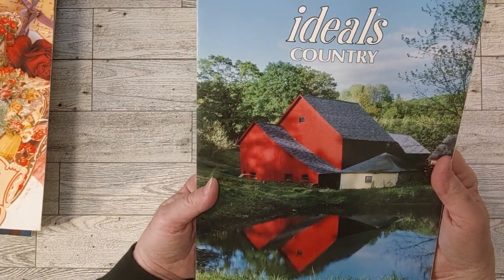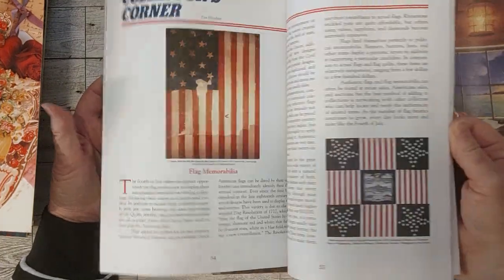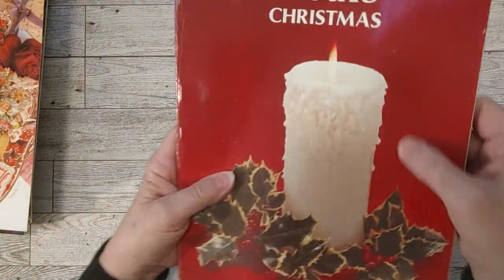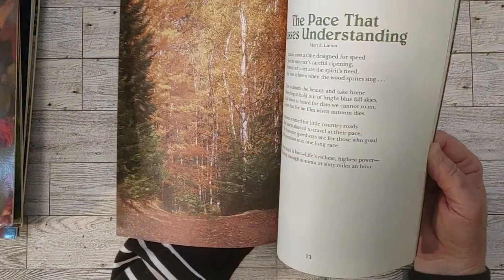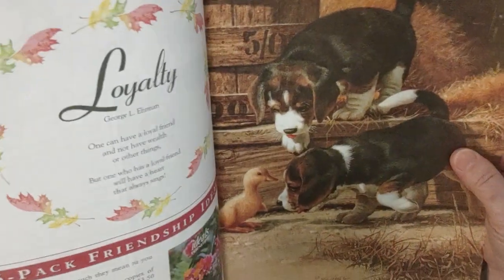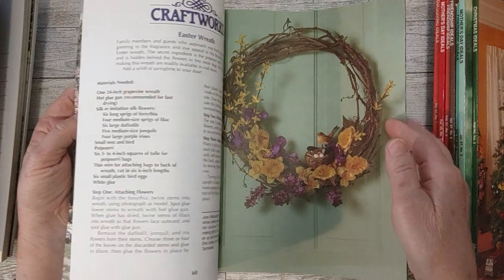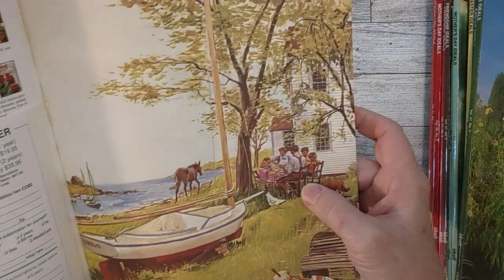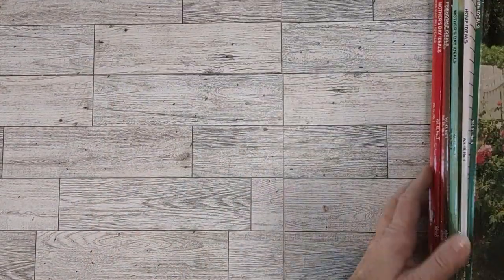Thrifted Supplies for Junk Journals and How I Will Use Them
Junk Journal Supplies, thrifted goodies from Michaels after-Christmas clearance, and Amazon Haul this week I'm sharing thriftythursday goodies. Please grab a drink and join me to see the thrifting fun I had this week. : ) thriftythursdaycrafts thriftythursday goodwill estatesale fleamarket thriftwithme thriftstorefinds thrifting thriftshop dollartree popshelf @popshelf

If you would like to participate:
1. Use thriftythursday in your title
3.  Link my channel as follows:    @TurquoiseDreamingSheree
4. Post your video any Thursday or whenever you can.
THANKS AND HAVE FUN!